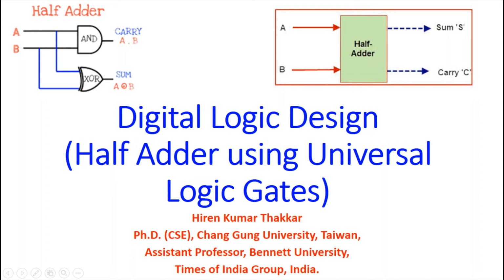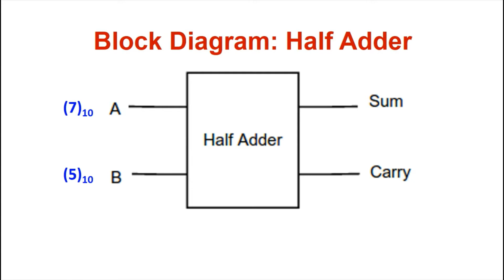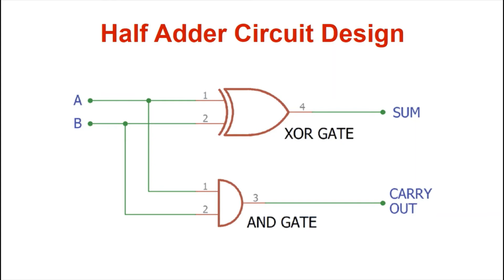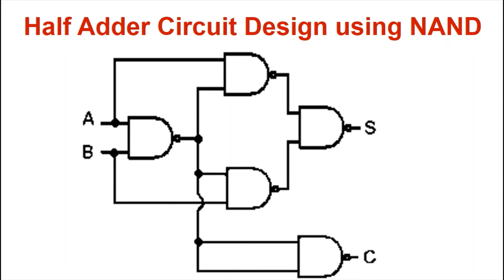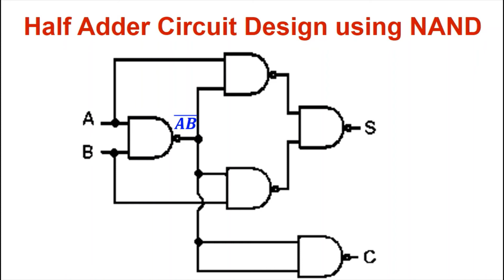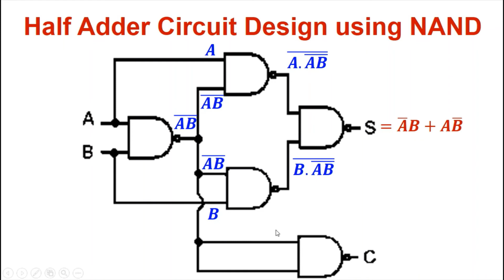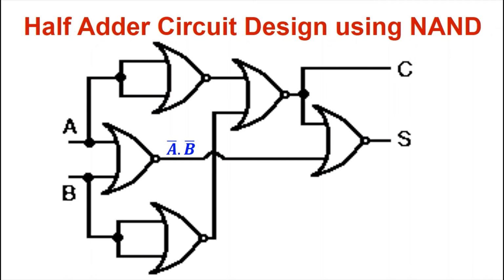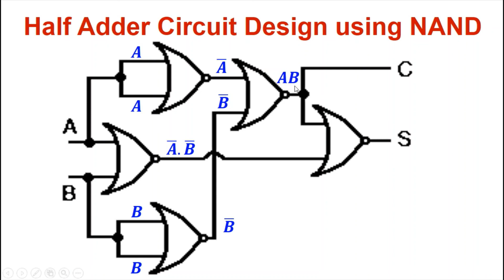Half Adder design using Universal Logic Gates